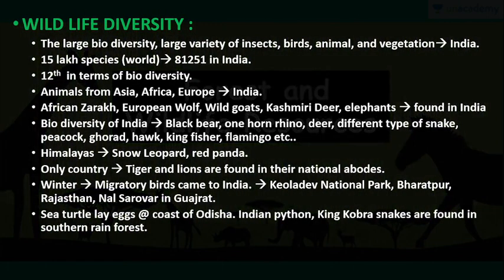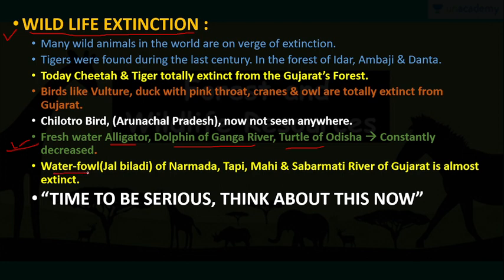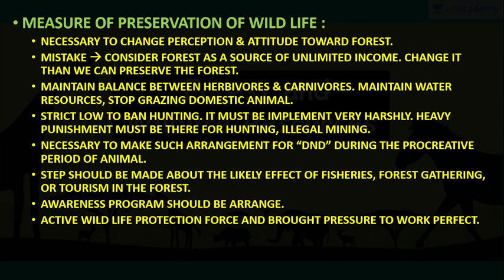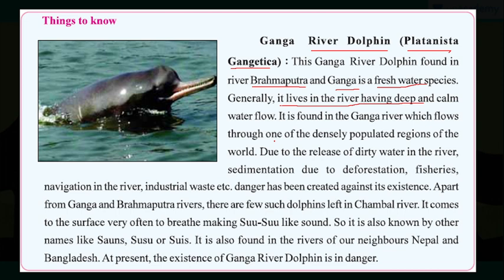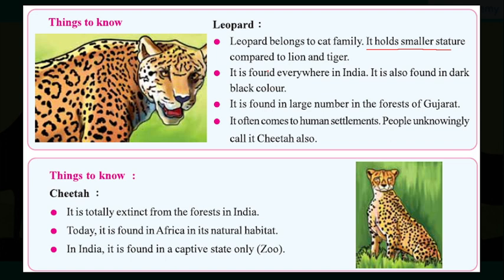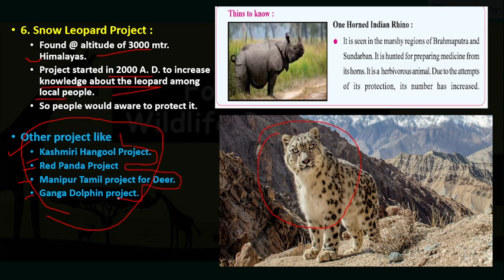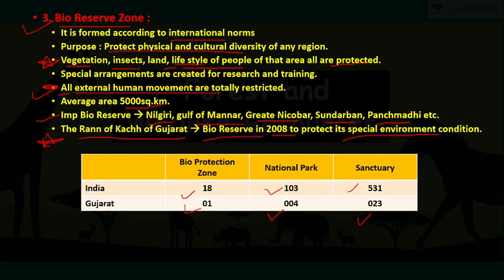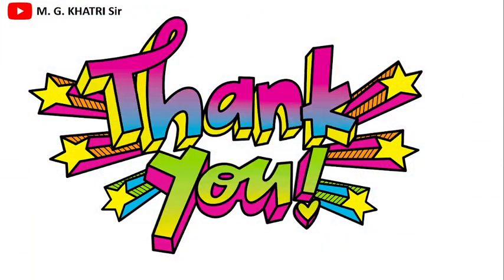STD 10 || Chap 09 FOREST AND WILD LIFE RESOURCES ( PART -2) || By M. G. Khatri